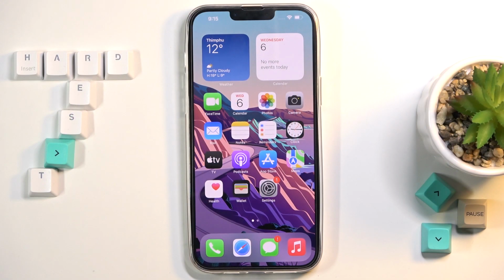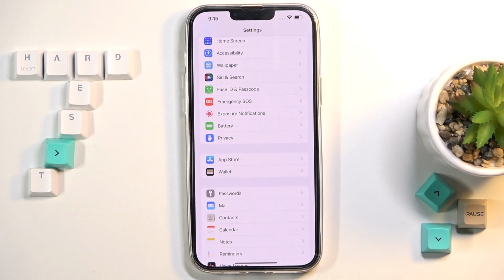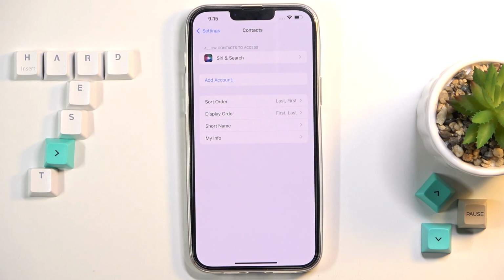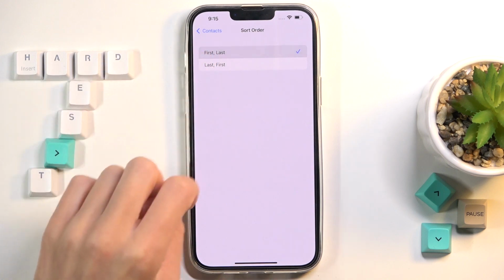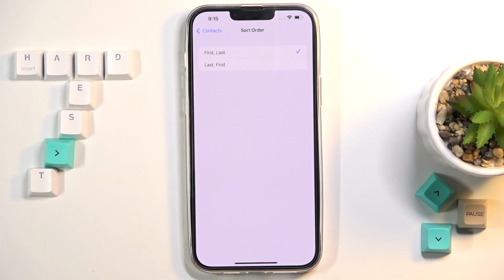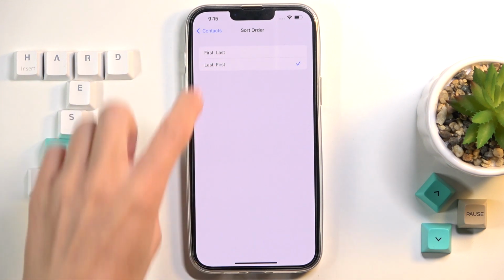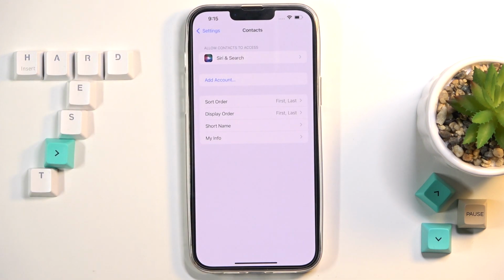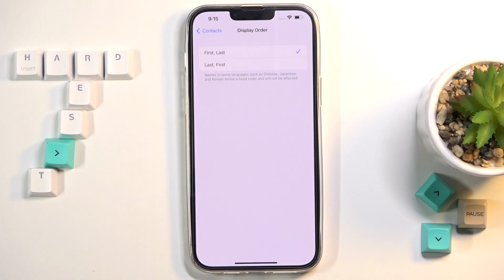How to Sort Contacts in iPhone 13 Pro Max - Manage Contacts Settings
Would you like to sort your contact list in iPjone 13 Pro Max? Do you wonder how to put numbers in name order in iOS device? Just press play and discover how to enter contact settings and manage them. Let's sort them either with last or first name. For more APPLE details visit HardReset.info YouTube Channel.

How to Sort Contacts in iPhone 13 Pro Max? How to Sort Numbers in iPhone 13 Pro Max? How to Manage Contact Settings in iPhone 13 Pro Max? How to Manage Contact List in iPhone 13 Pro Max? How to Sort Contact in APPLE iPhone 13 Pro Max?